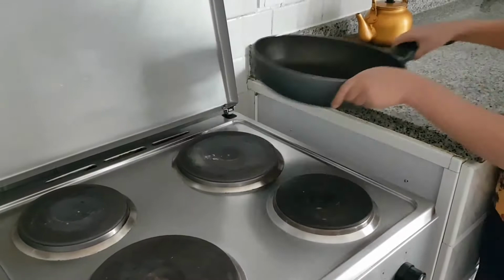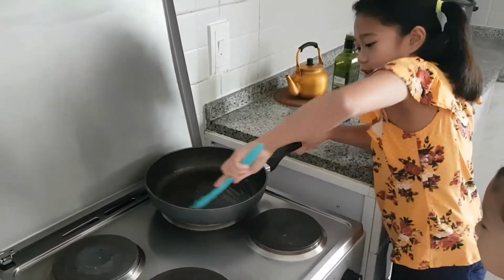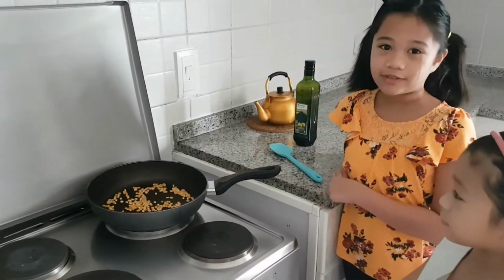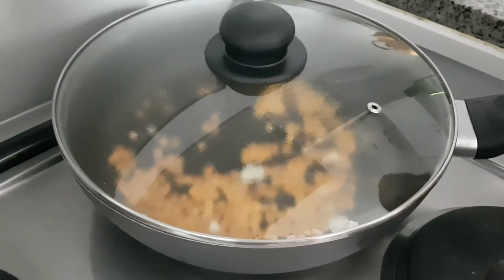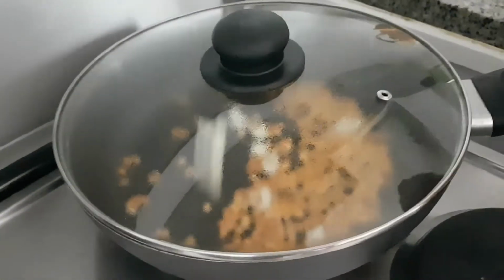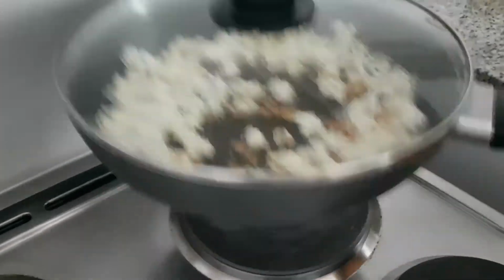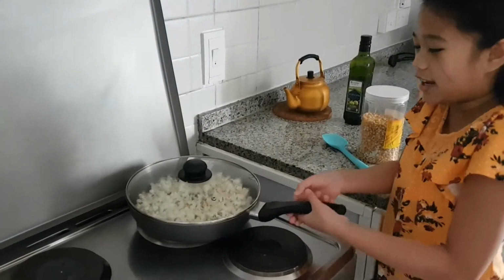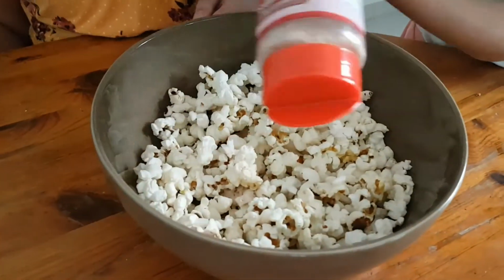Making popcorn without popcorn maker or microwave oven //Alex & Grace Channel